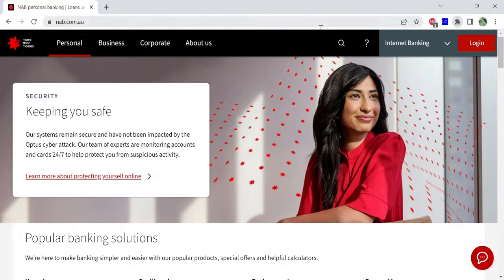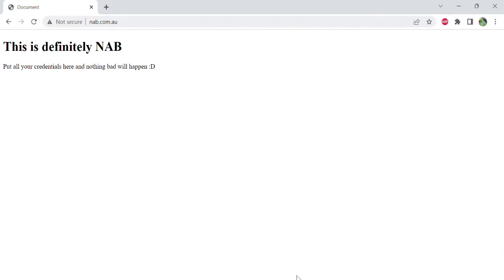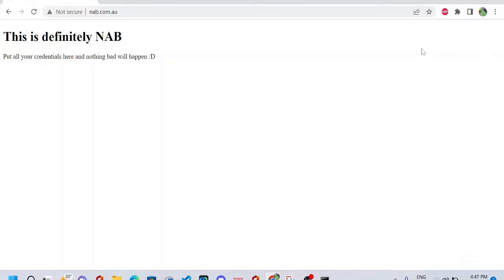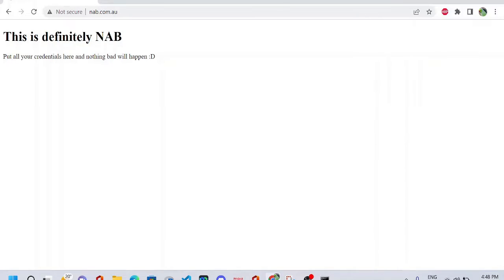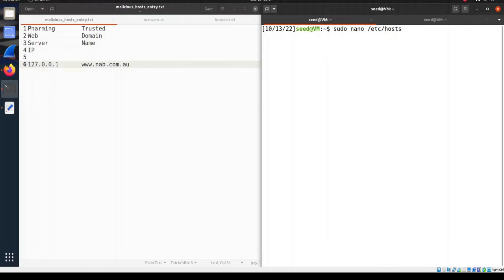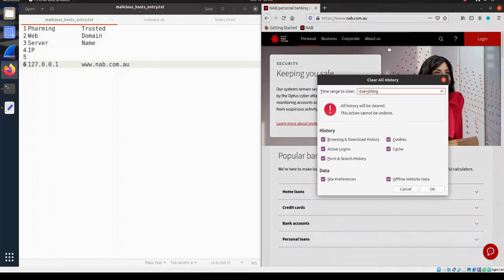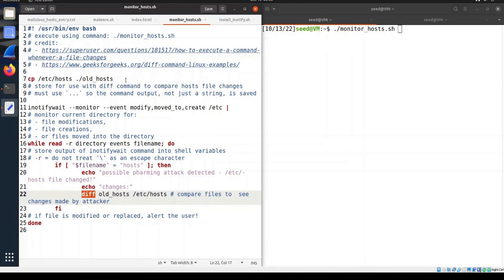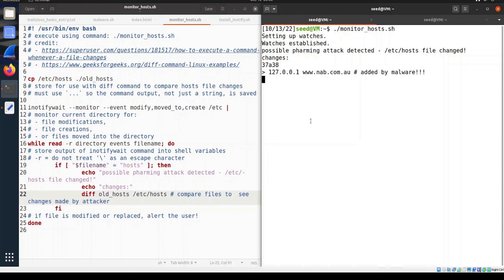csci262 - System Security - Pharming Attacks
csci262 - System Security - Group Assignment
Topic - Pharming Attacks
Solution Demonstration